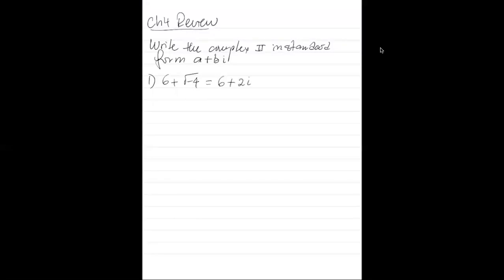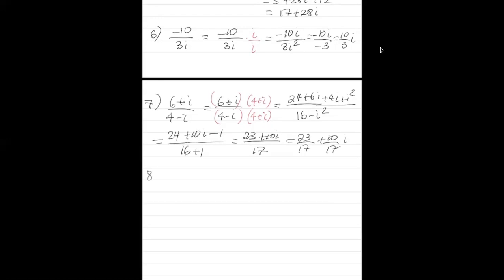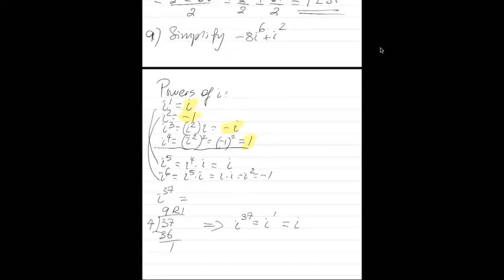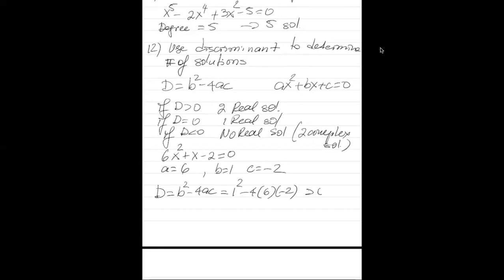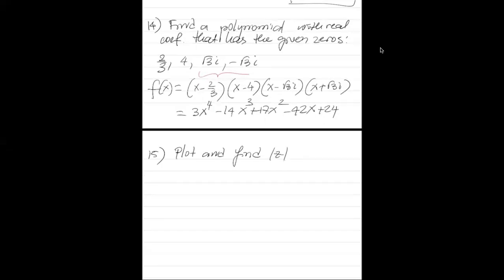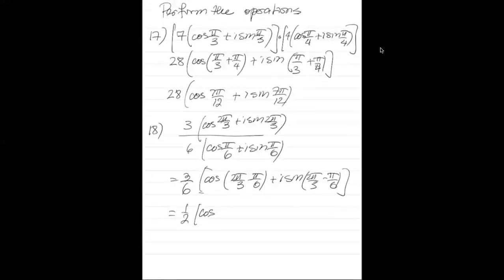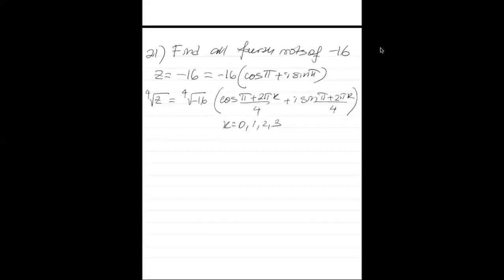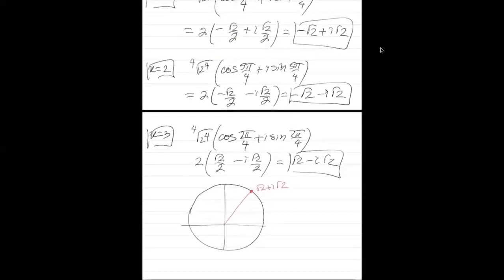Math 123 - Ch 4 Review